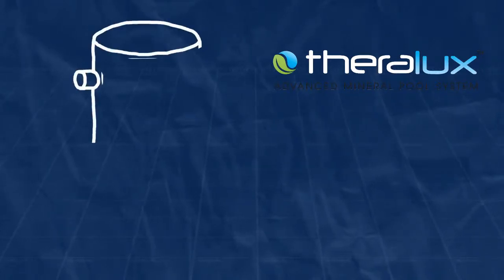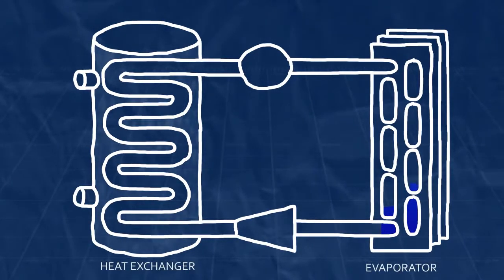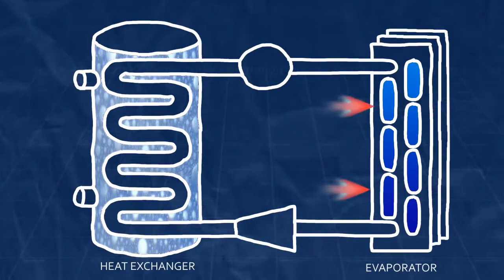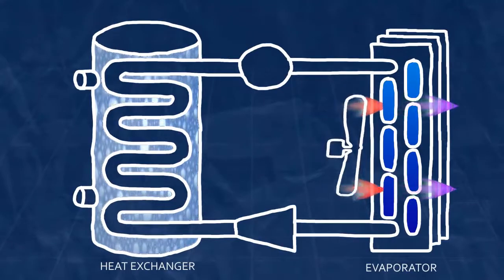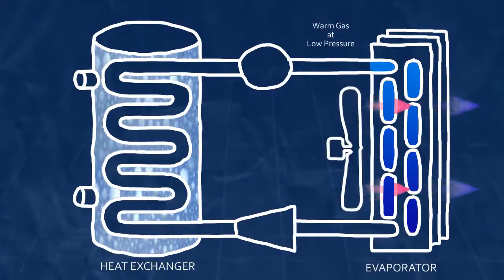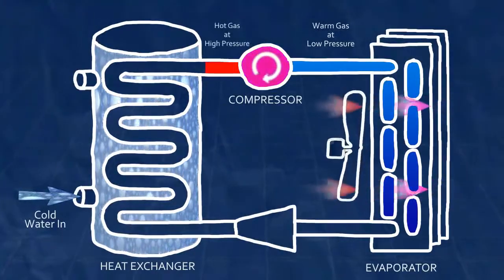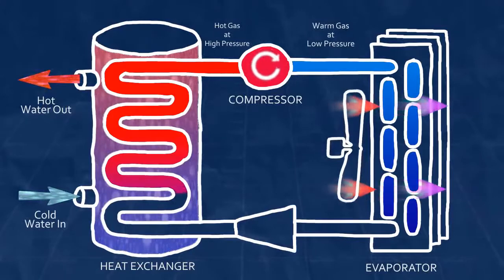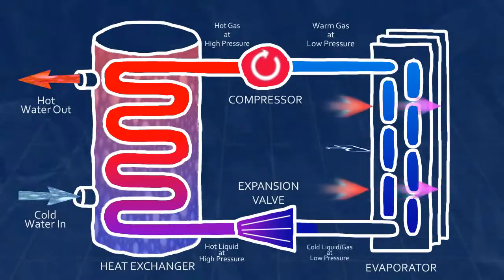Theratherm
How a Heat pump works